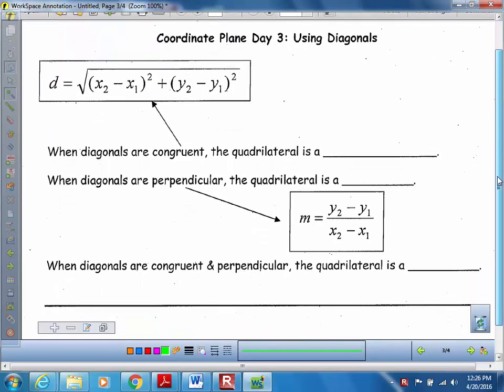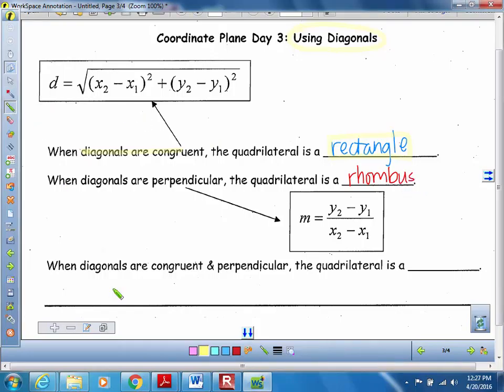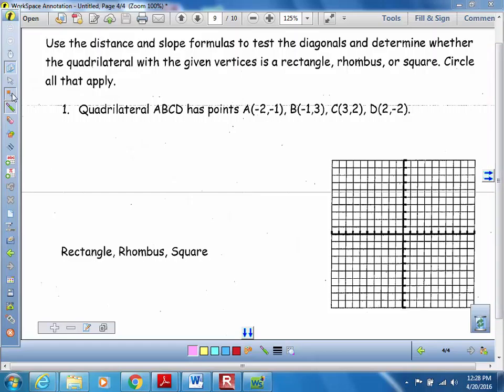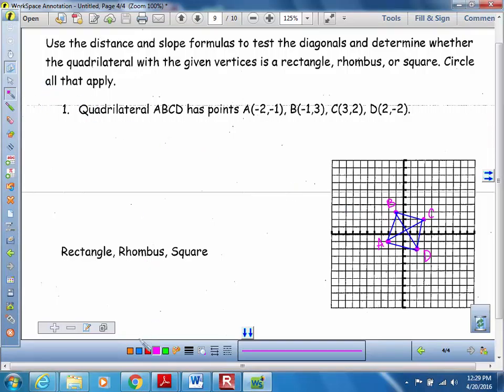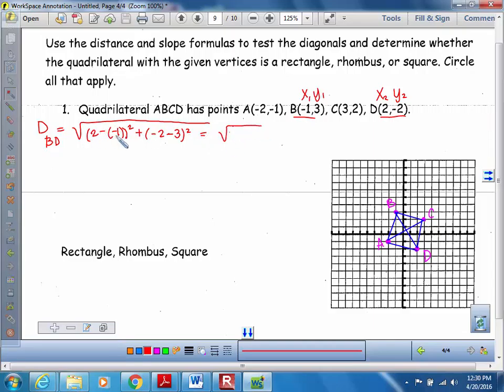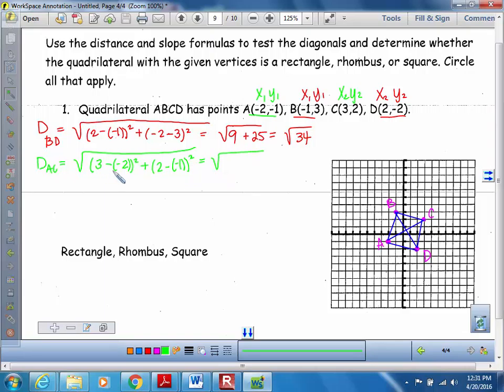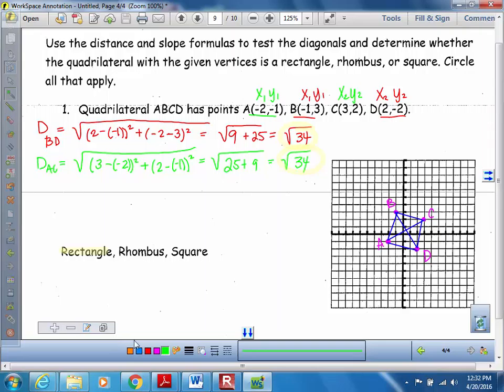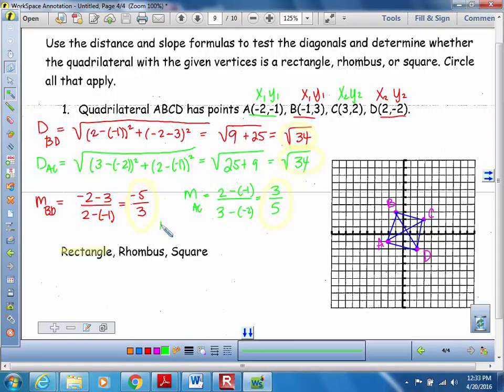Coordinate Plane: Using Diagonals Notes